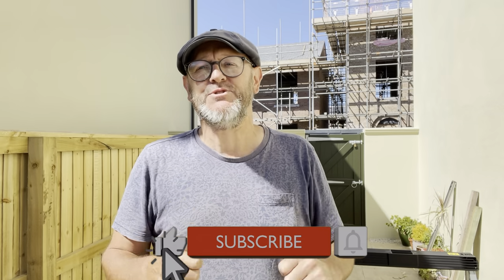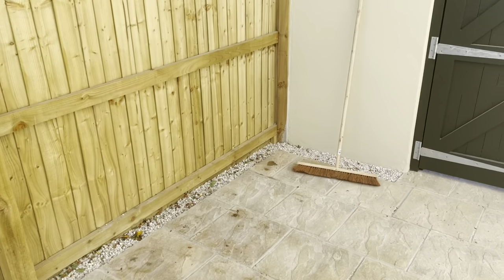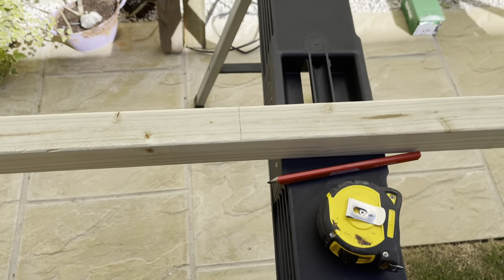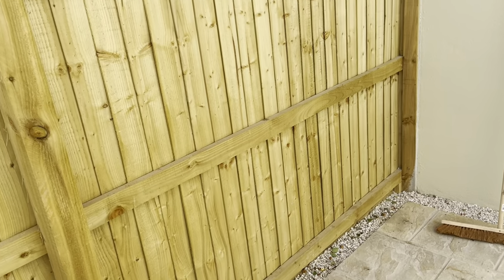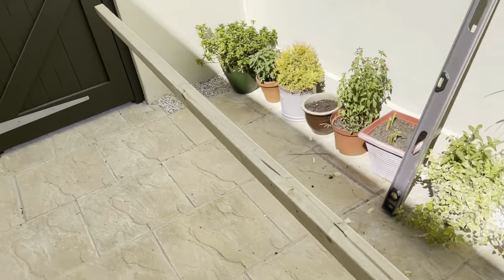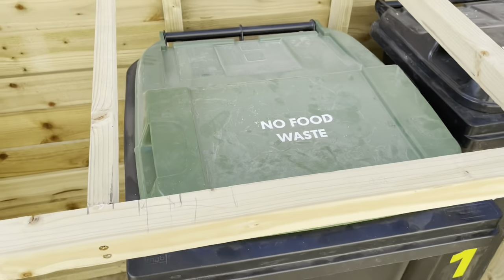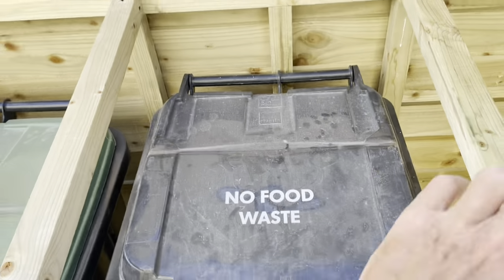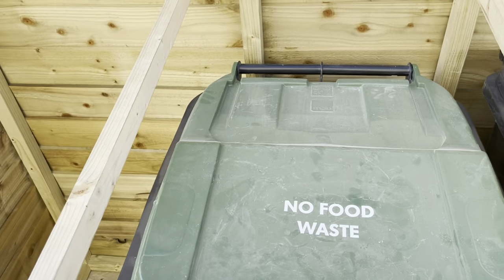How To Make A Bespoke Bin Store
You could build this fabulous Bin Store. If you want to get rid of your unsightly bins with a great piece of garden furniture, watch this video as Mark explains how to make it.